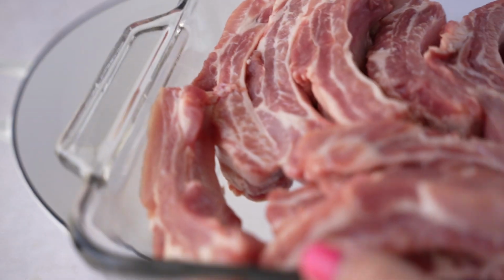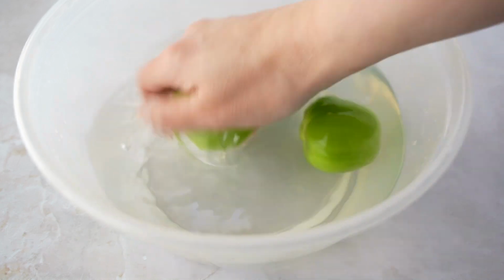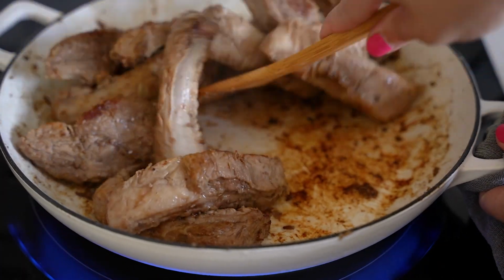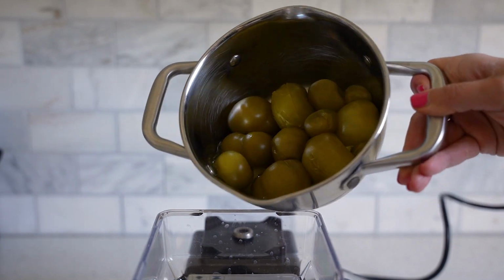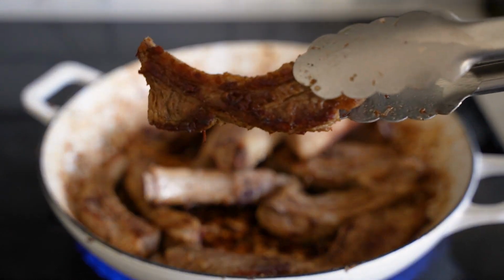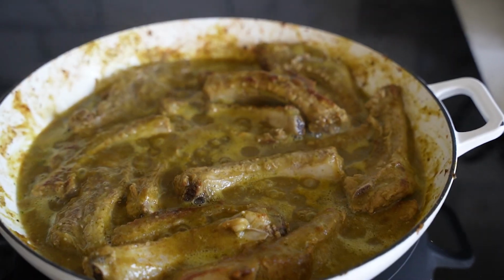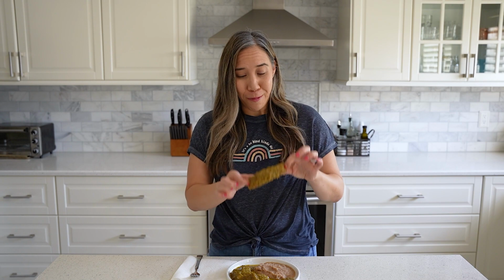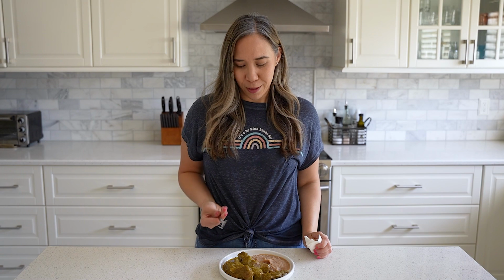Costillas en Salsa Verde ( Pork Ribs in Green Salsa)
Costillas en Salsa Verde is a Mexican dish of pork ribs in green sauce. The ribs are seared until crispy and simmered in a tangy tomatillo salsa.
For a meatier dish, use country-style ribs since those don't have a bone.

for a Free copy of 30 Healthy Dinner Recipes.